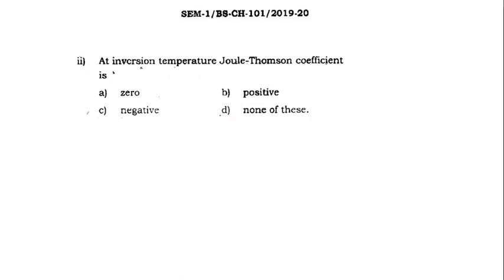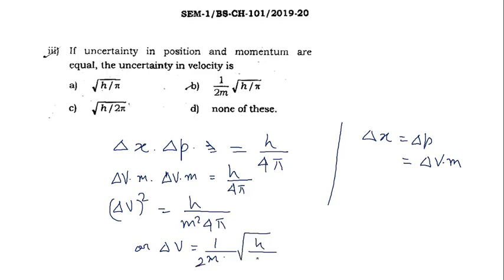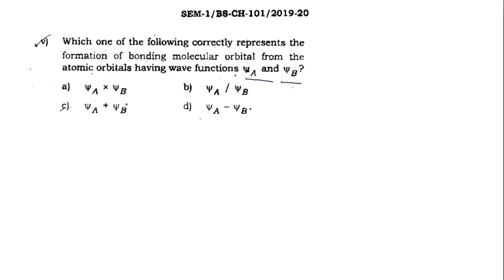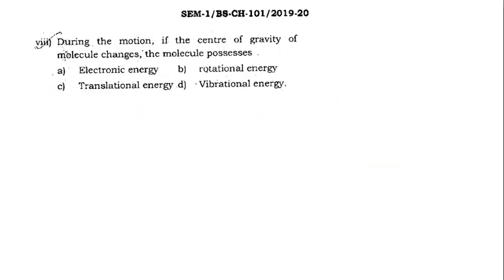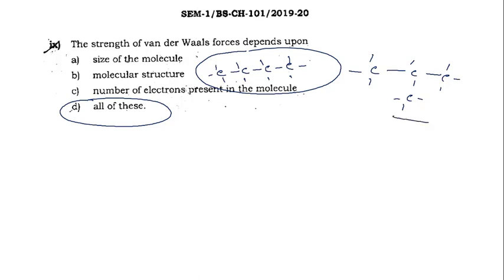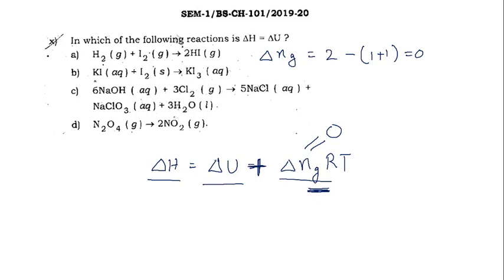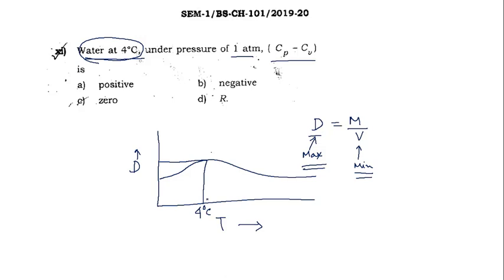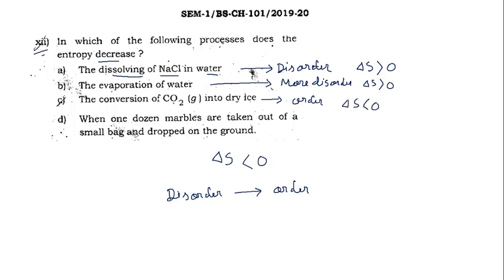Solutions to MCQs of BS CH 101 for Odd Semester 2019 (MAKAUT)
olutions to MCQs of BS CH 101 for Odd Semester 2019 (MAKAUT)